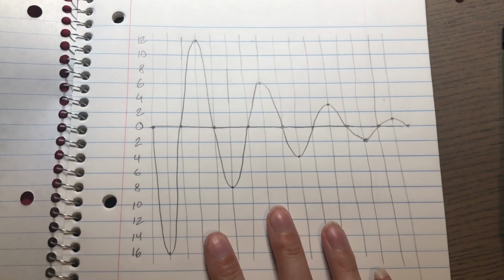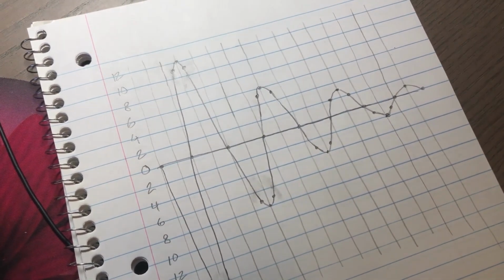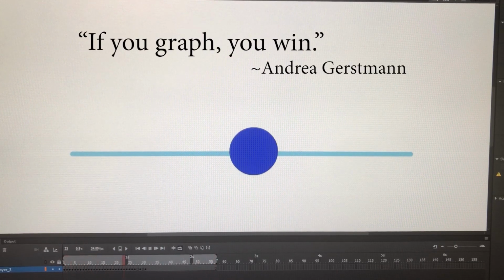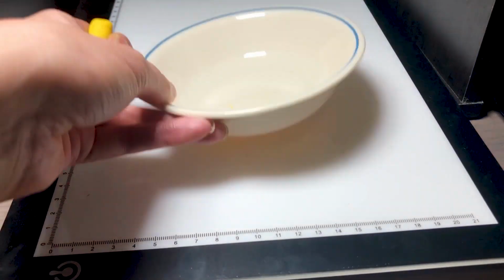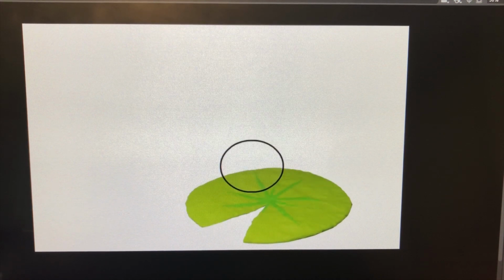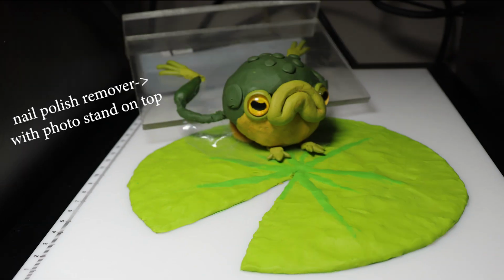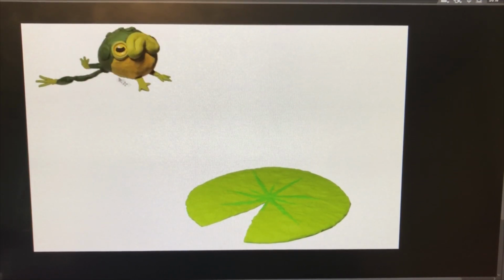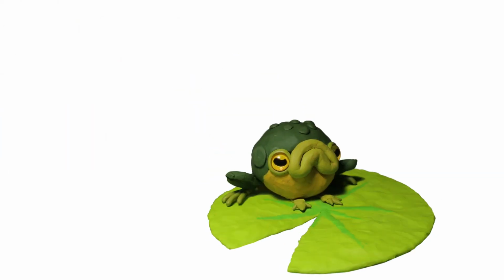Animation Stuff: Stop Motion Oscillating Lily Pad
You know what makes animation easier? Graphs, and shooting stuff out of order. These are my good ideas and I'm sticking to them.